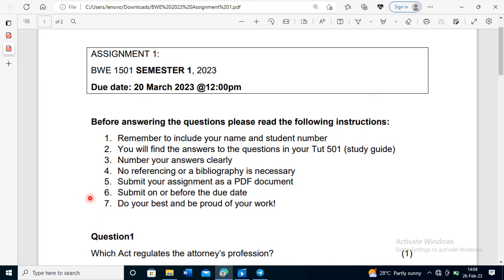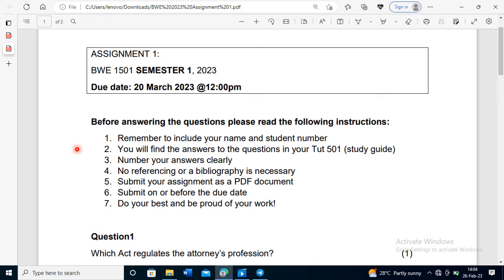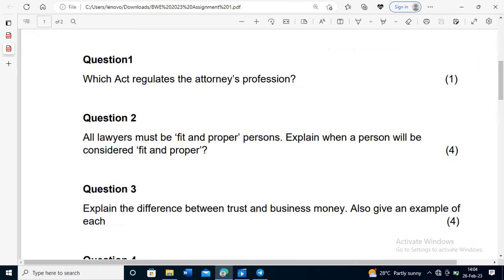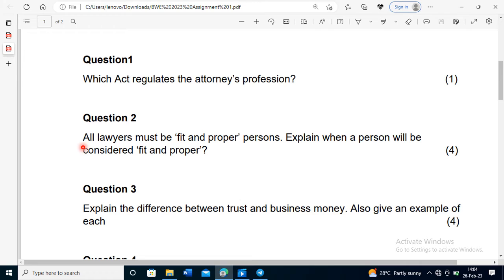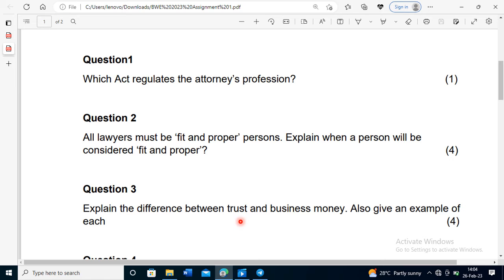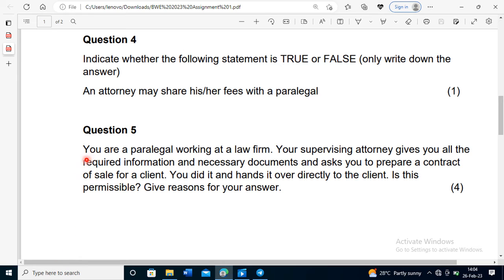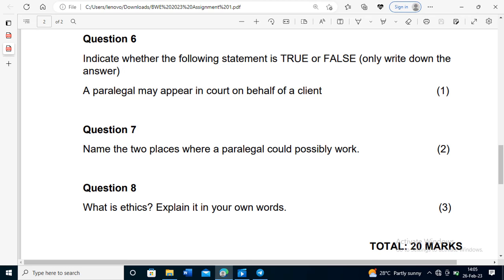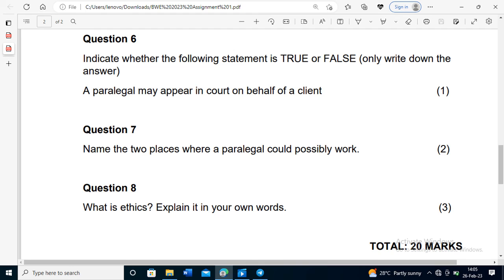BWE 1501 Assignment 1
Assignment 1 ,Semester 1 2023 guide 100% guaranteed. This video will help you with understanding the questions and content of the assignment. You will know how approach the assignment question and apply your own general knowledge with a use of your own legal source. Please do not forget to reference your work and paraphrase where is possible.